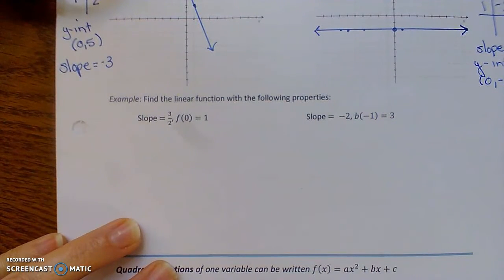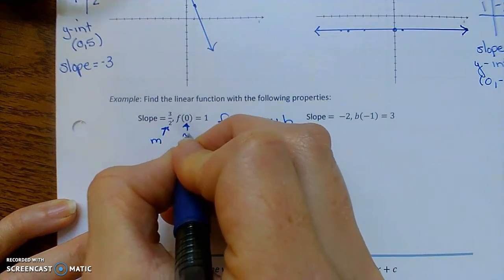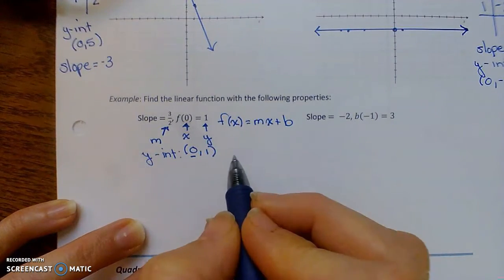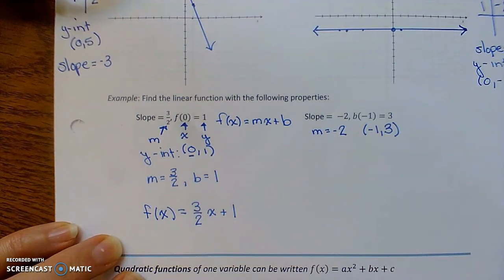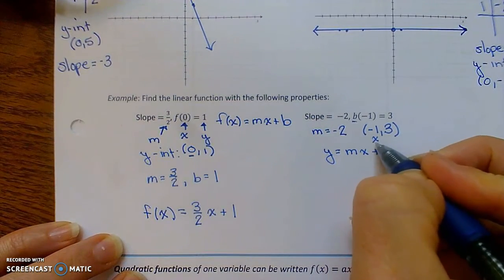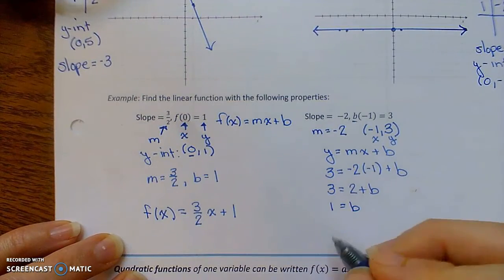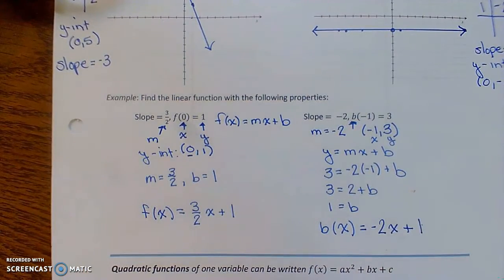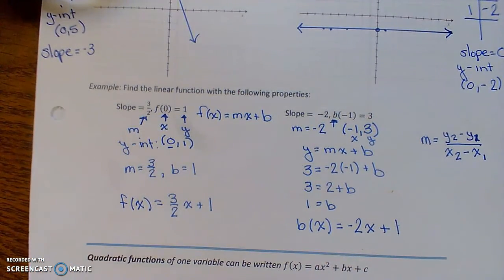College Algebra 4-2a-3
Examples: construct a linear function with the following properties